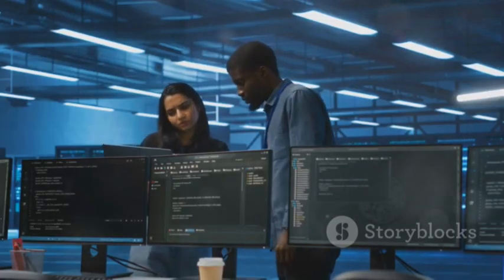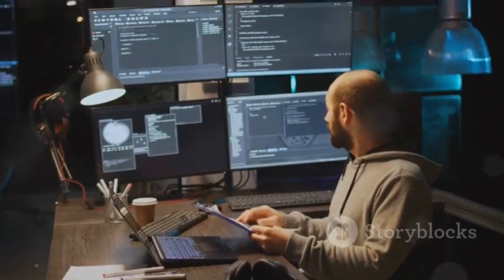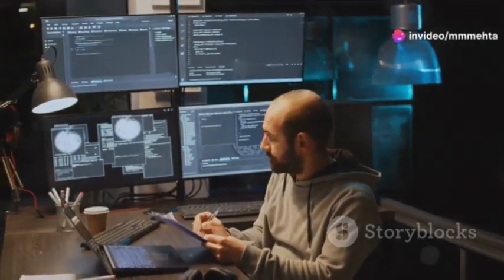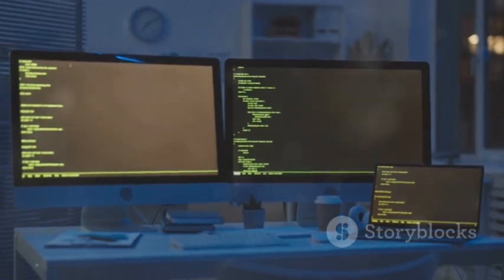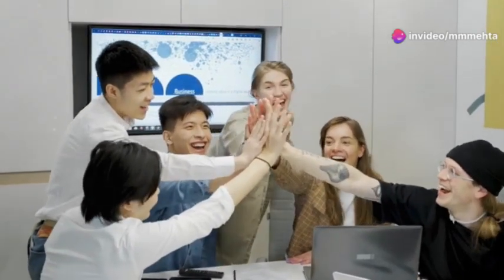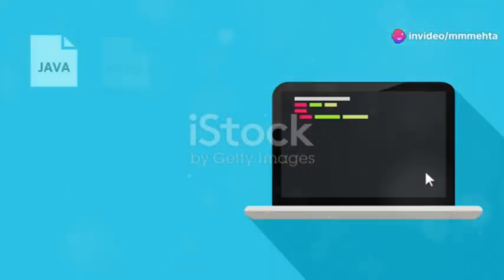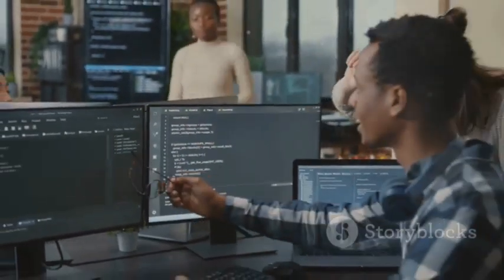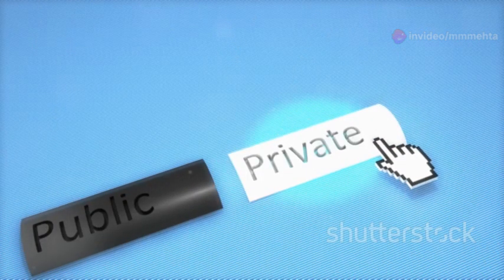Part 11 | Interview Questions and Answers for Manual and Automation Testing for Top IT Companies